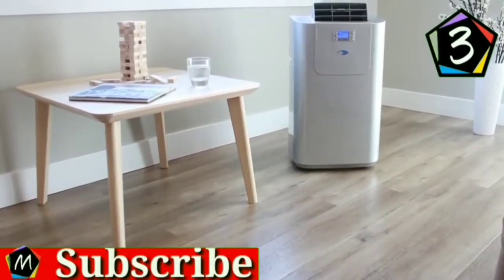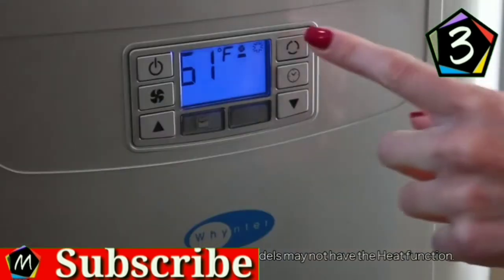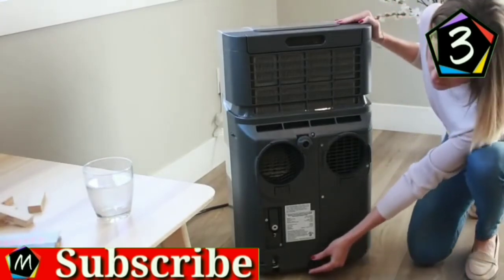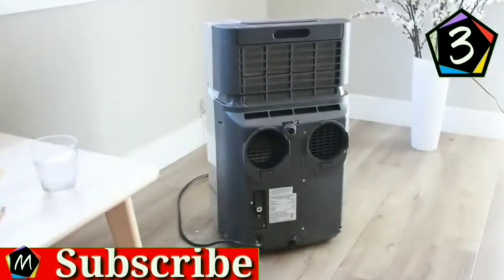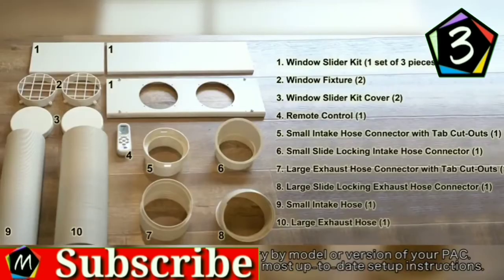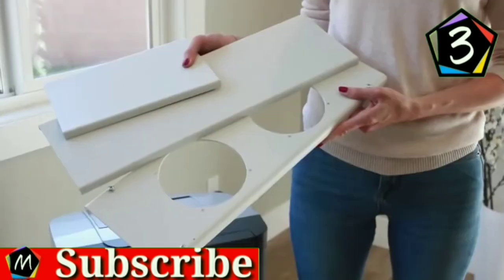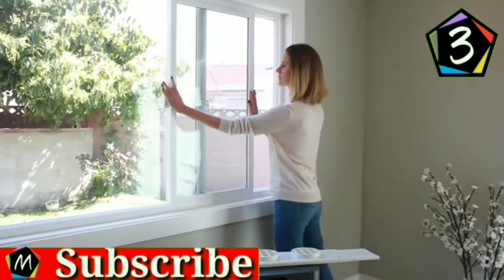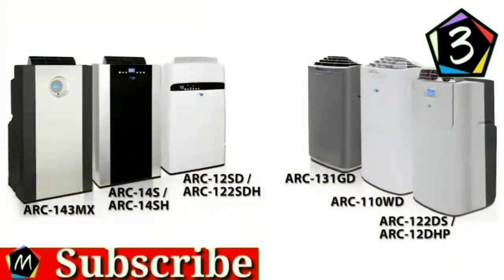☢️Whynter Elite ARC-122DS 12,000 BTU Dual Hose Portable Air Conditioner, Dehumidifier, Fan with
Description

A key feature of this portable air conditioner is its compact size and dual-hose system which facilitates better space utilization and more efficient cooling. The Whynter ARC-122DS portable air condit ...

Features & details

Patented auto drain function fully exhausts all condensate automatically in most environments

Three operational modes: cool, Dehumidify, and fan

Includes window Kit length (46Maximum) and exhaust hose (up to 60)

Shipping notification

Packaging may reveal contents and cannot be hidden.

Pricing: Savings are based on the strikethrough price. This is either the previous Amazon price or the List Price.